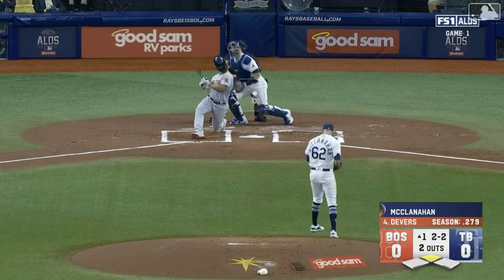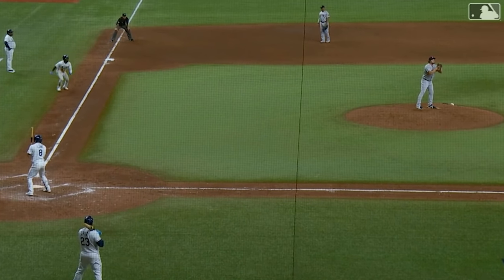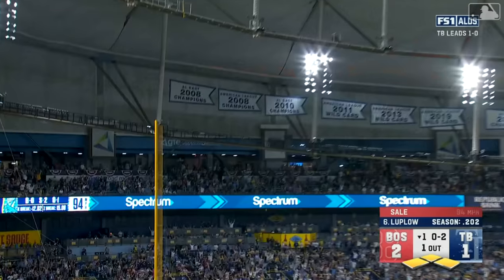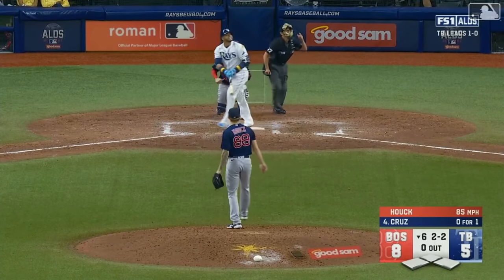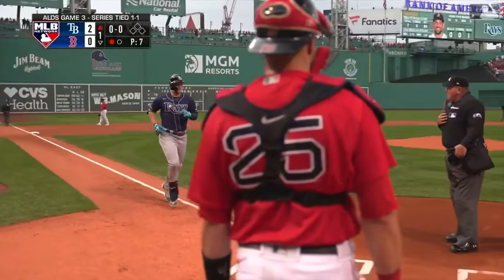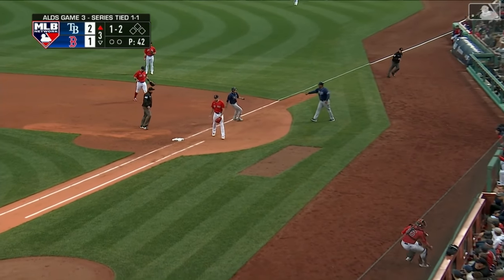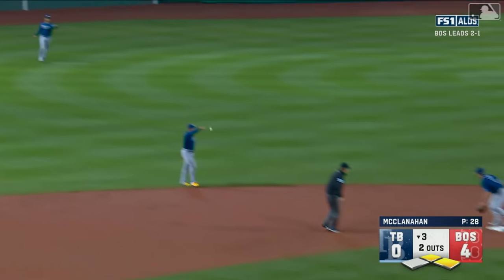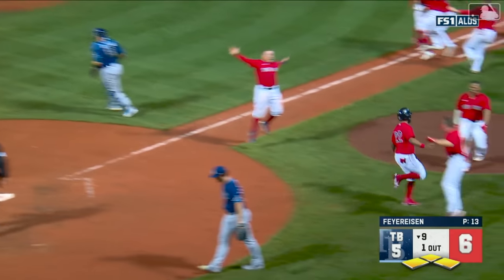MLB | 2021 ALDS Highlights (BOS vs TB)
The 2021 American League Division Series.
Boston Red Sox (3), Tampa Bay Rays (1)

Game 1: 0:00
Game 2: 5:01
Game 3: 11:51
Game 4: 17:02